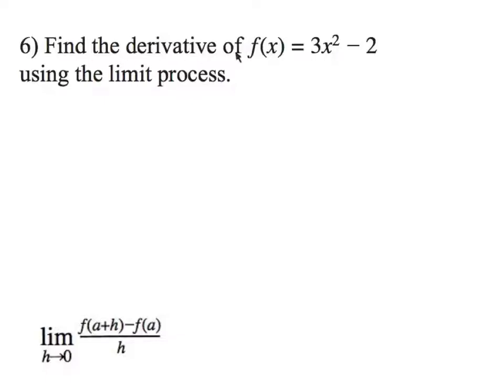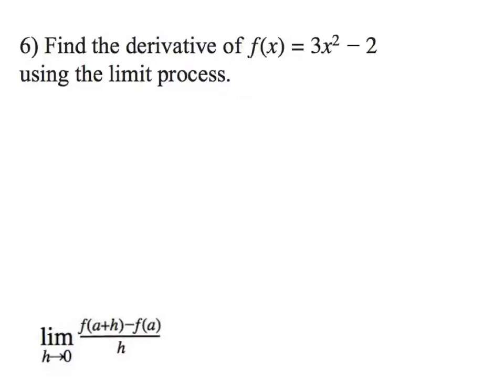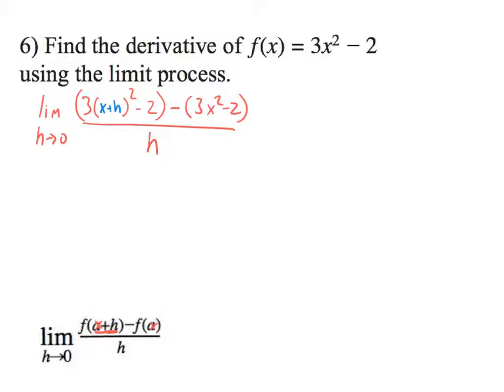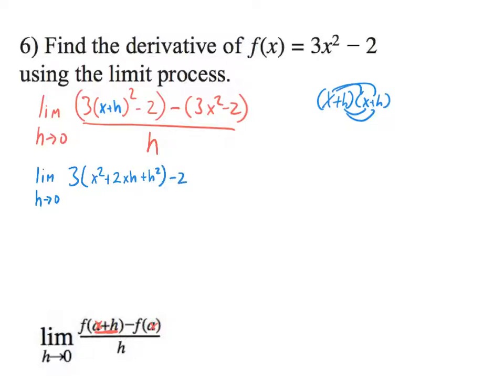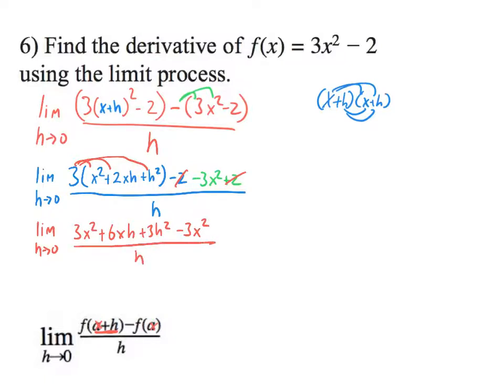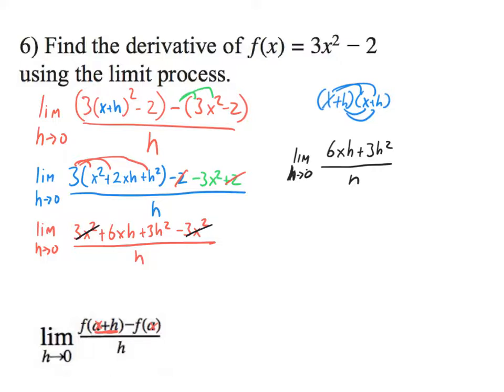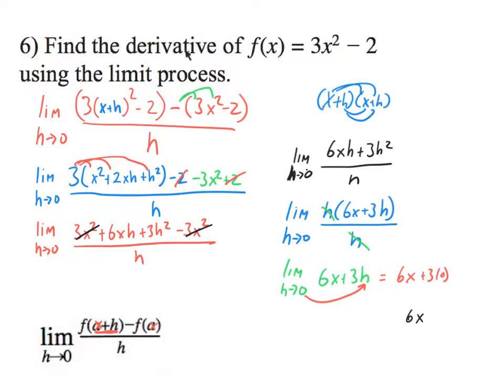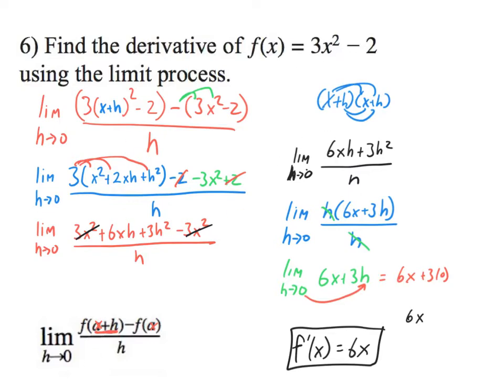2.2c Using the Limit Process to take the Derivative